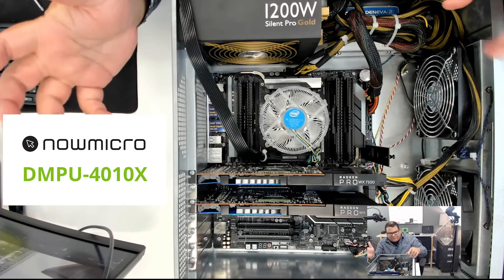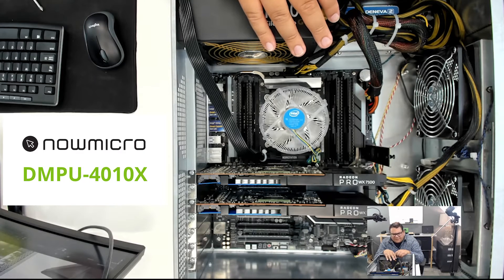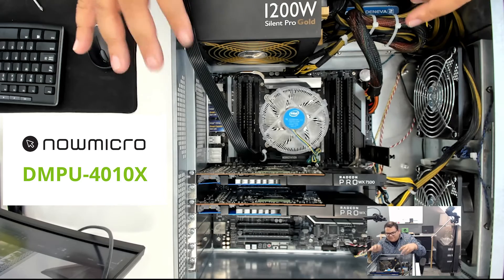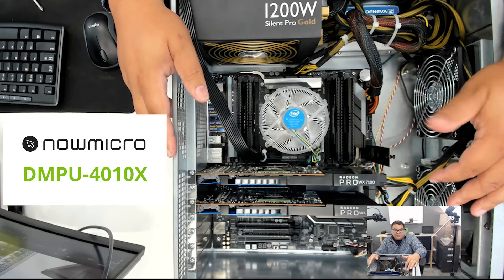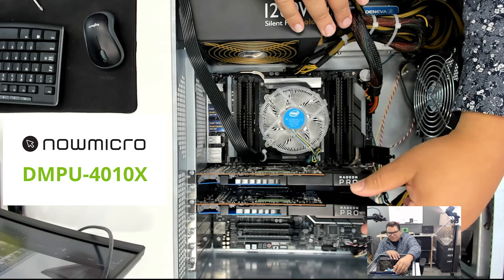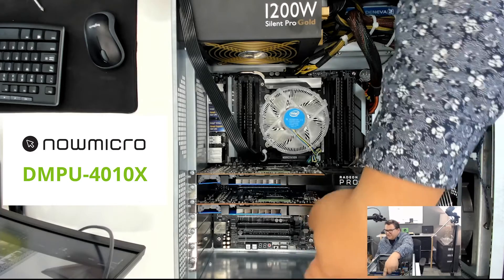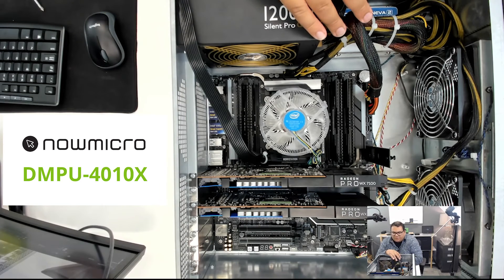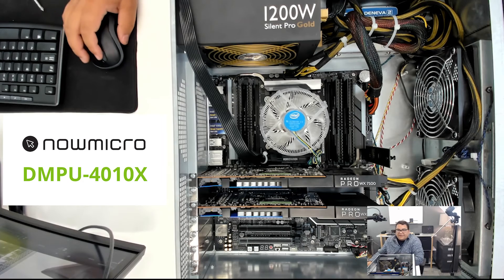DMPU-4010X - What's in the lab?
Our premiere, no-compromise video wall player, providing up to 18 video outputs. Now Micro's video wall players are optimized to drive the most demanding multi-display and interactive digital experiences while providing a variety of form factors and performance targets. Available in wall and rack-mountable solutions from 1U to 4U and with up to 18 video outputs, Now Micro can help you ﬁnd the right balance of price, performance, and GPU performance to allow you to build expansive, captivating and world-class digital signage solutions.